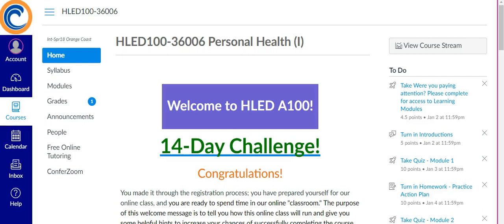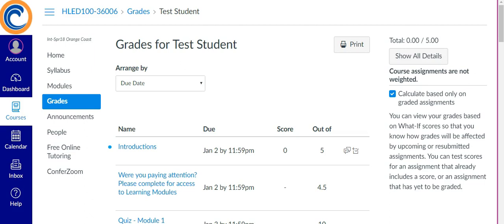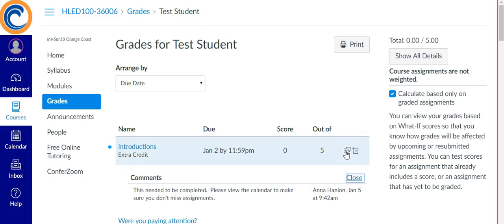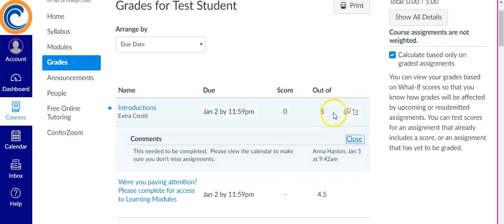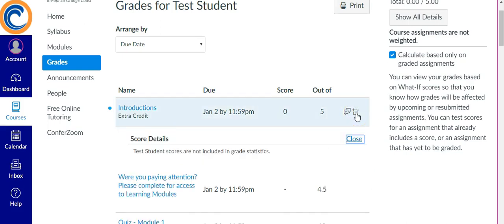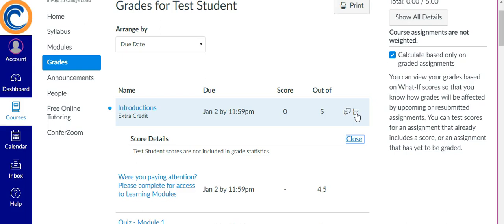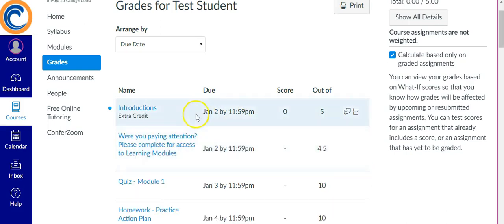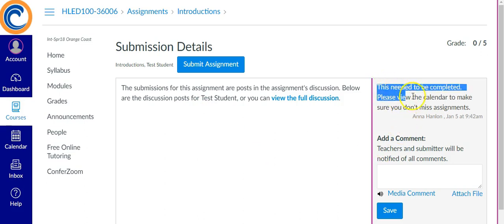Grade Tab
This will demonstrate how to use the grades tab to see grades and comments.